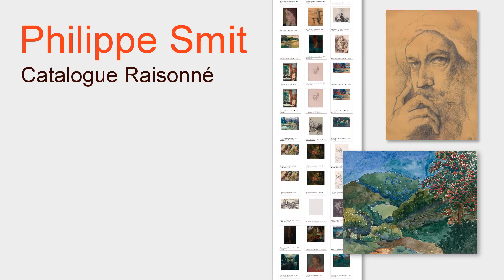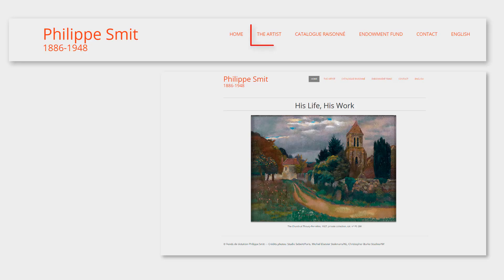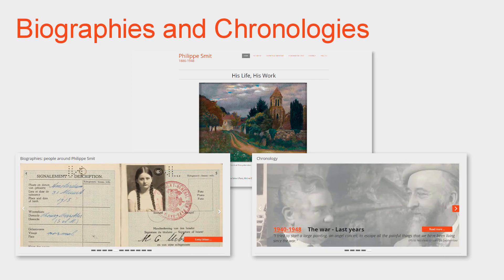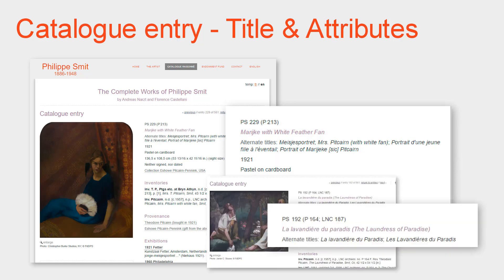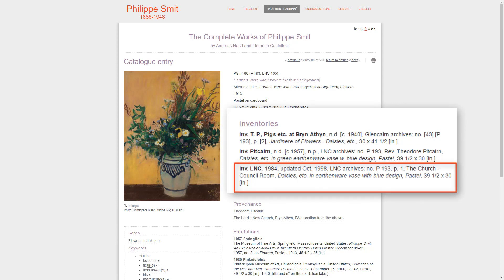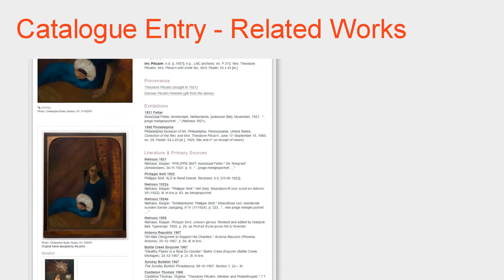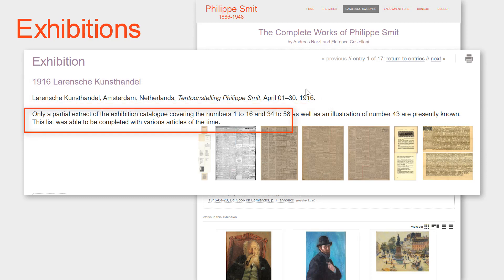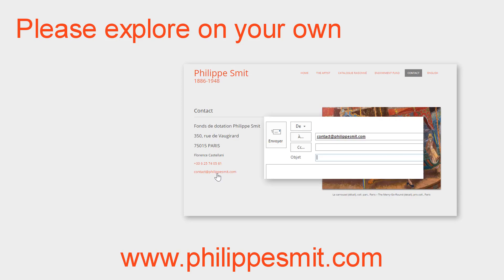Presentation of the Philippe Smit Catalogue Raisonné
History and Contents of 'The Complete Works of Phillipe Smit' by Andreas Narzt and Florence Castellani